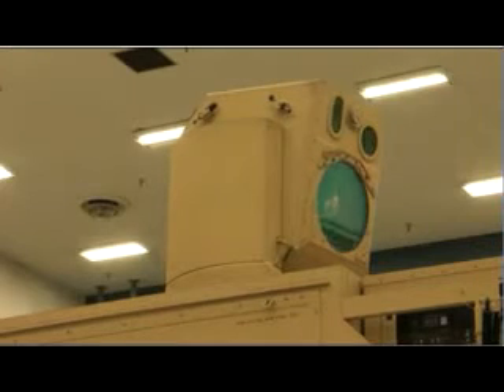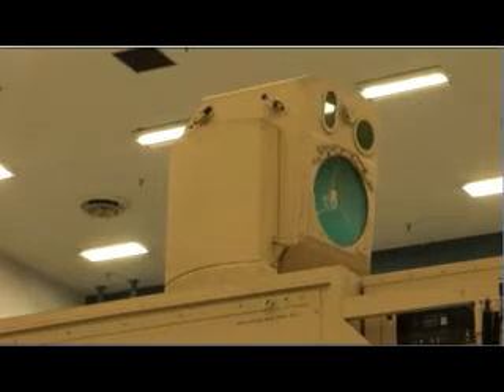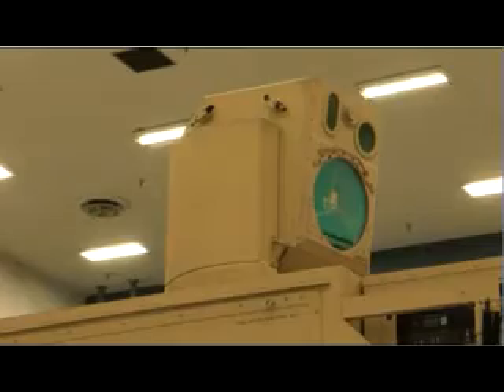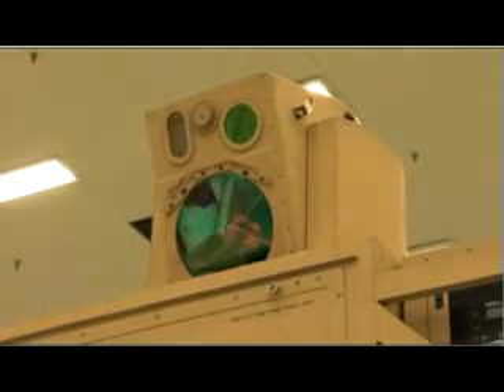USA Army will be using laser guns on the battlefield soon